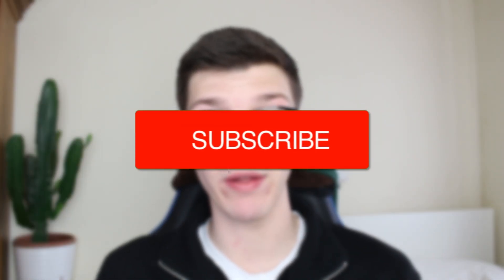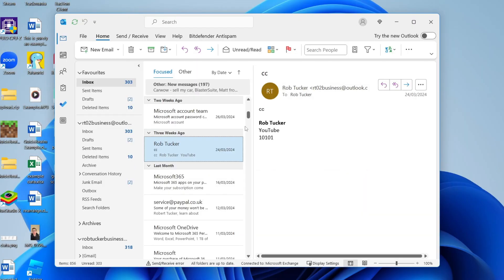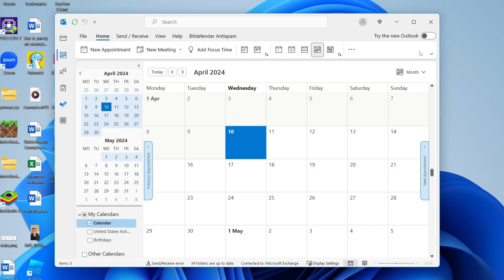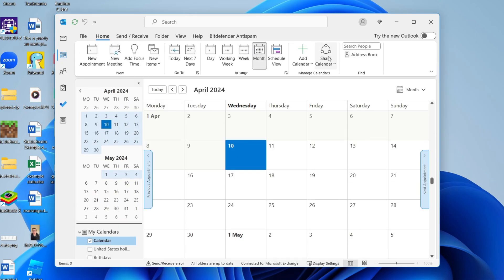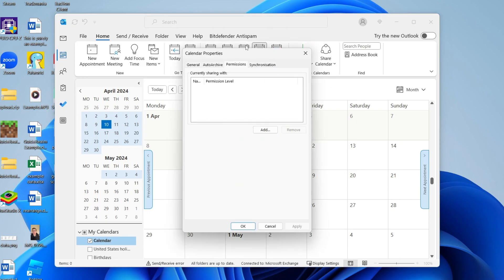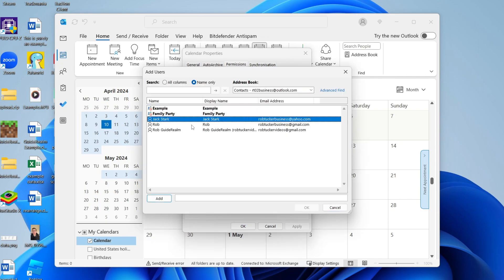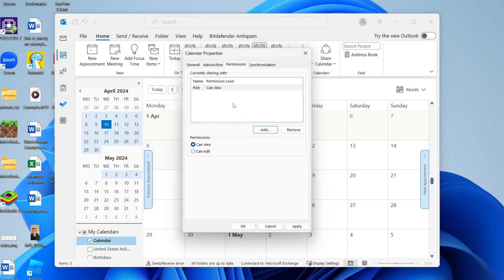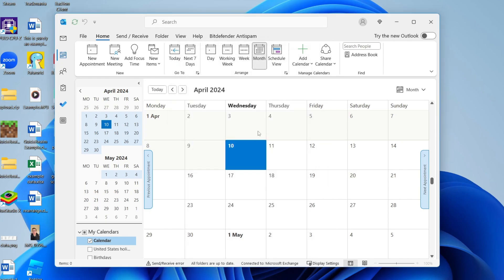How To Share Calendar In Outlook - Full Guide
Learn how to share calendar in outlook in this video.

GuideRealm